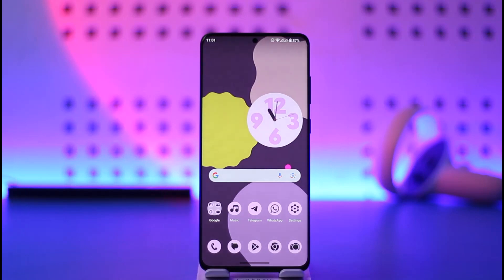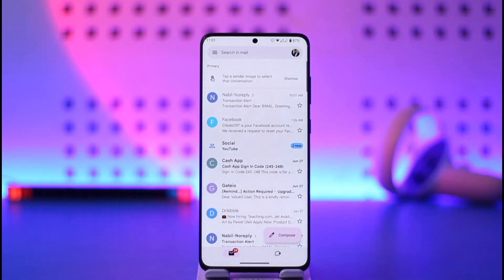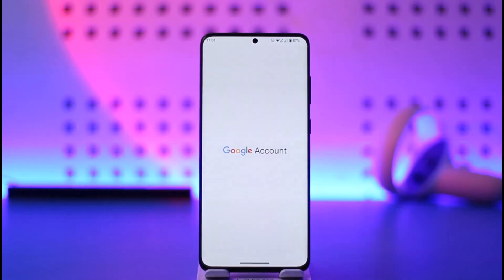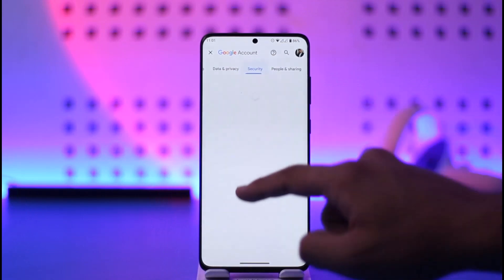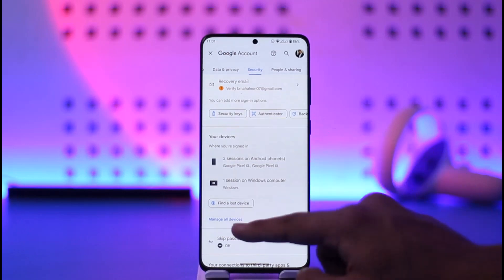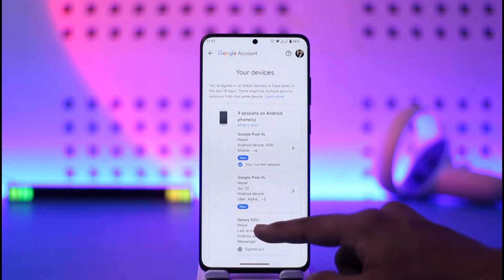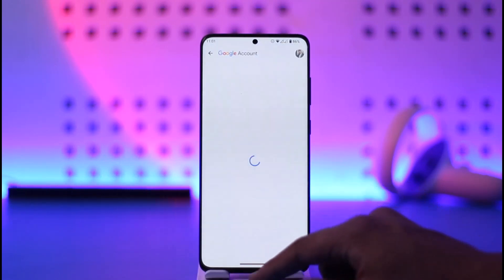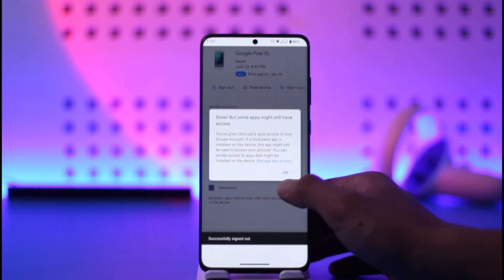How to Logout Gmail from Other Devices !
This video guides you through an easy step-by-step process to log out of your Gmail / Google account from other devices. So make sure to watch this video till the end.

~ Chapters:
0:00 Introduction
0:10 Logout Gmail from Other Devices
1:04 Conclusion